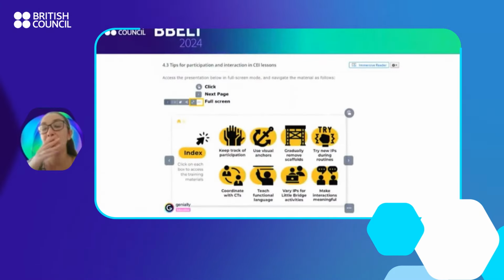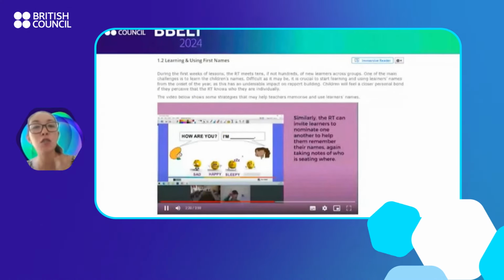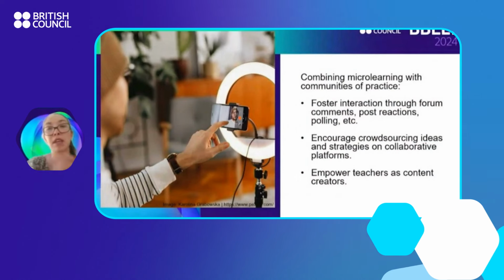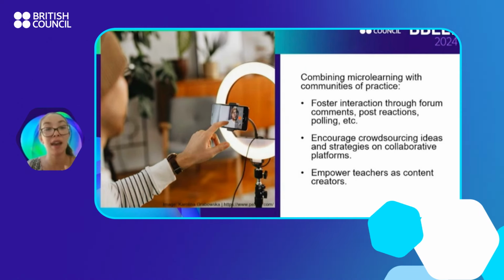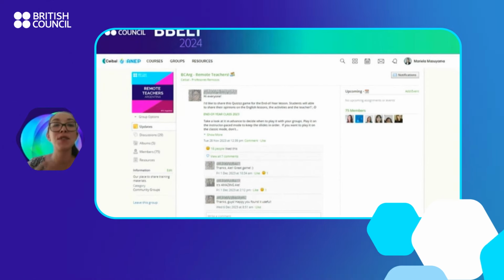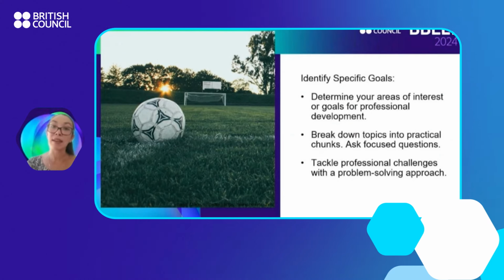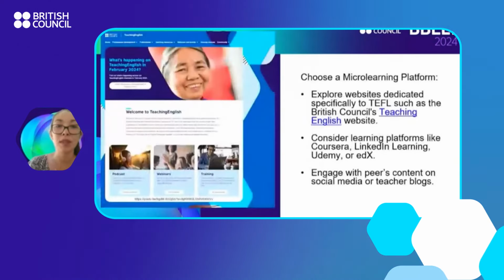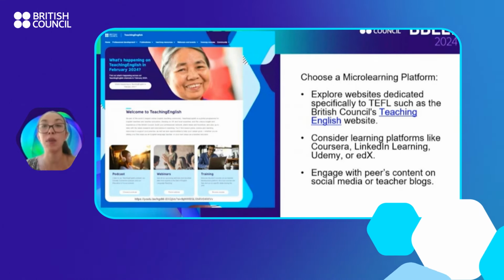Microlearning for Teacher Continuous Professional Development part 3 | British Council​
Discover how microlearning is reshaping teacher training in this insightful webinar with Mariela Masuyama. Learn how digital platforms enhance retention, minimize cognitive overload, and provide flexible learning opportunities tailored to educators’ busy schedules.​

Through this session, explore practical strategies for integrating microlearning into your professional development, leveraging short video lessons and interactive resources to improve teaching effectiveness. Discover how learning management systems (LMS) and streaming platforms create personalized learning pathways that fit seamlessly into your daily routine.​

By embracing microlearning, teachers can not only stay up to date with new methodologies but also improve student engagement and learning outcomes.​